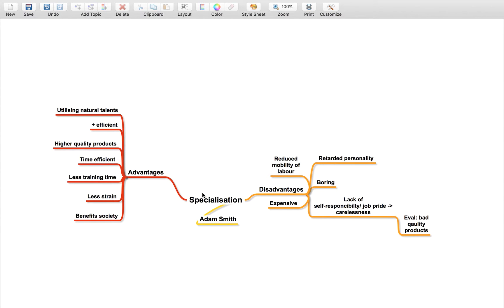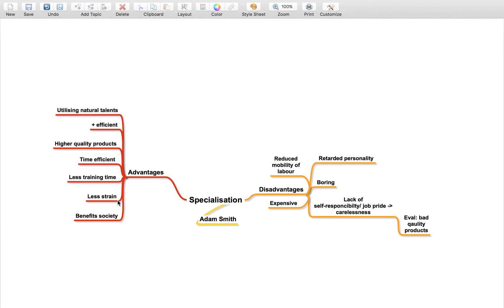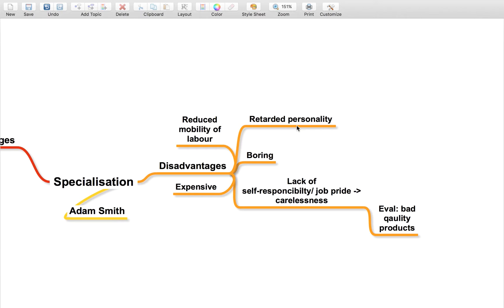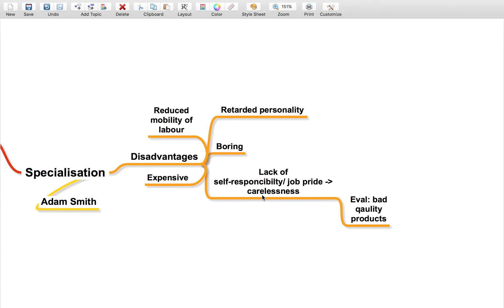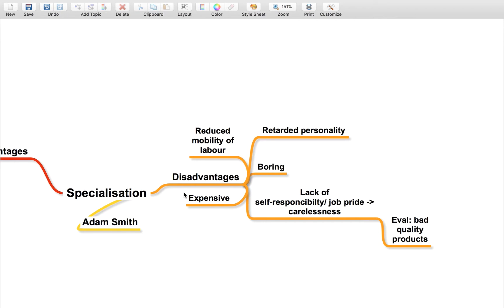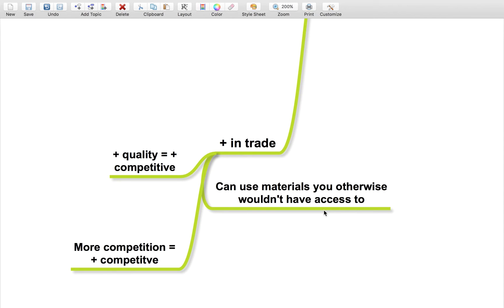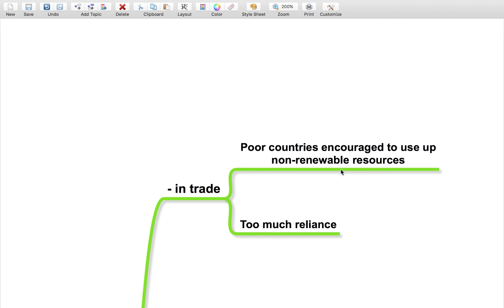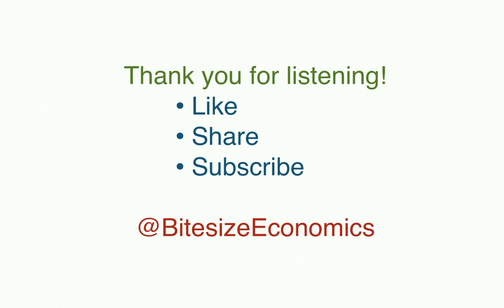Specialisation and the division of labour - advantages/disadvantages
Advantages and disadvantages to the division of labour in specialisation of trade to both the organising of labour and in trade. Aimed at the edexcel syllabus